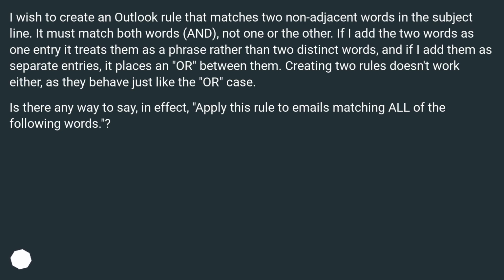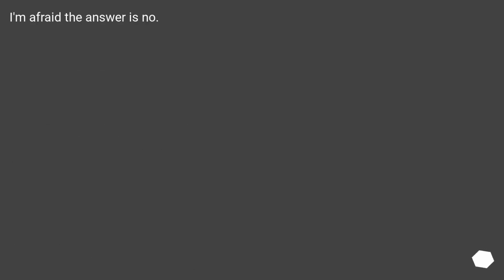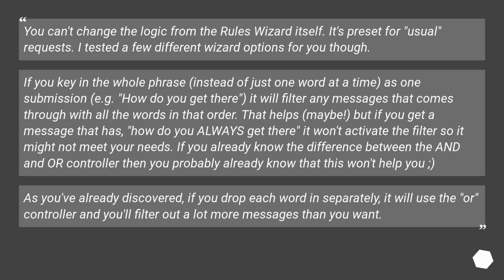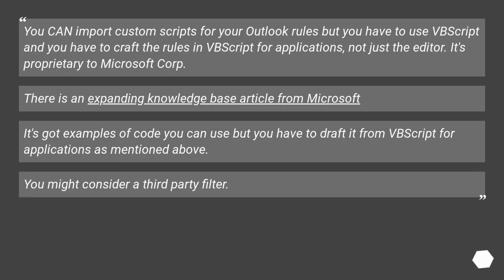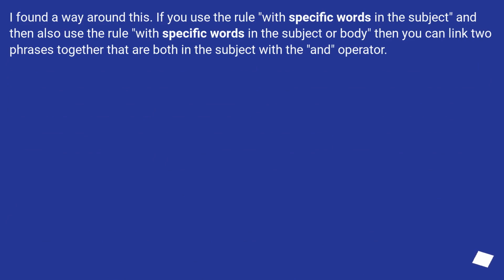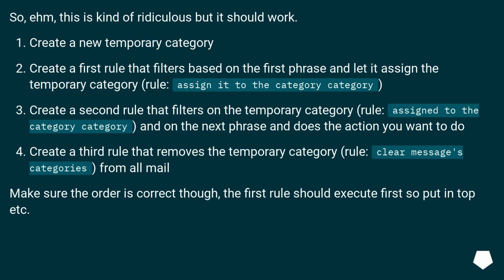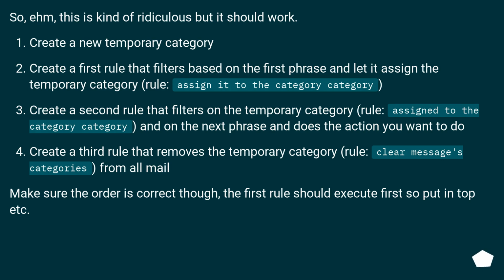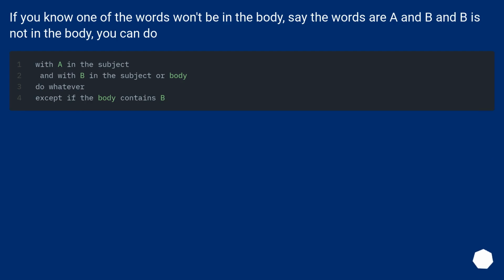Can I use "AND" in Outlook filters?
Chapters
00:00 Question
00:40 Accepted answer (Score 41)
02:19 Answer 2 (Score 33)
02:42 Answer 3 (Score 10)
03:40 Answer 4 (Score 3)
03:58 Thank you

Accepted answer links:
[expanding knowledge base